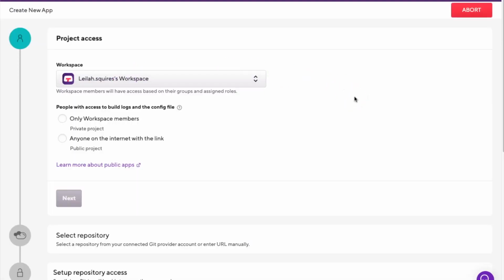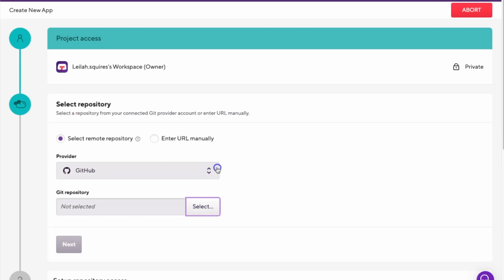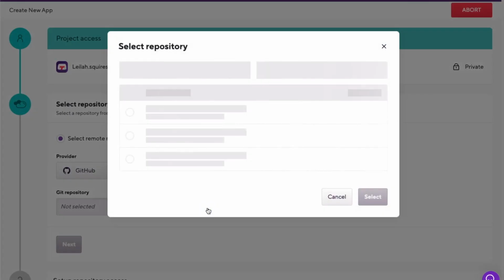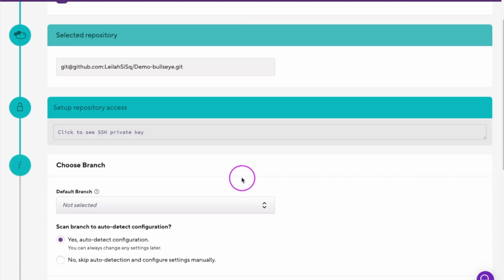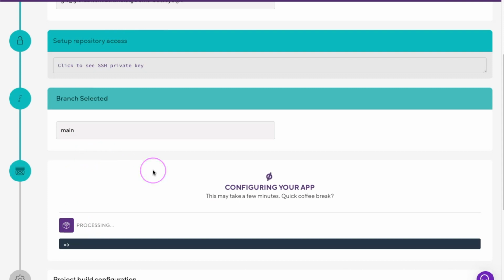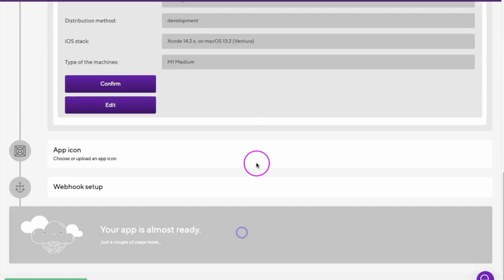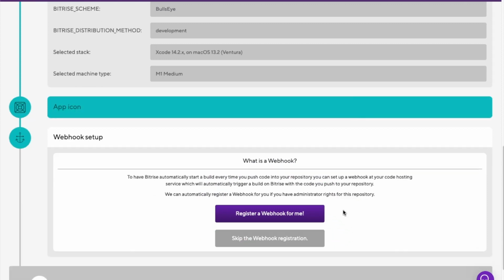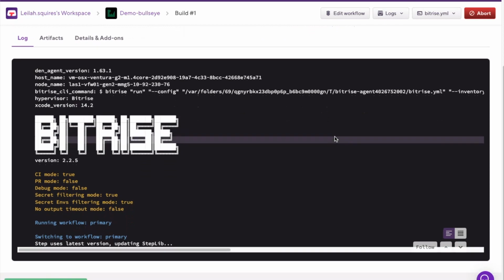BitBytes | Adding an iOS App to Bitrise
In this video, we'll guide you through the steps to add a new iOS app on Bitrise so that you can automate your build, test, and release process. Learn how to configure and manage your iOS app with Bitrise! 📱🚀